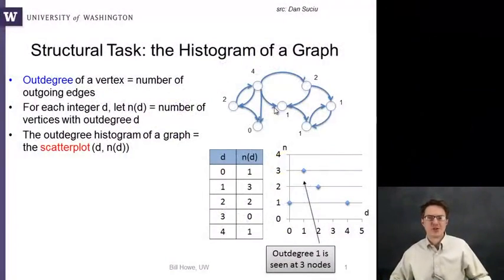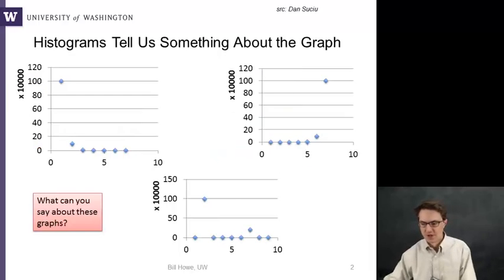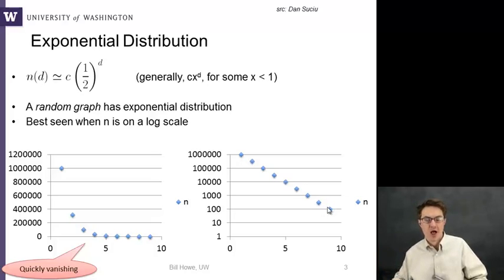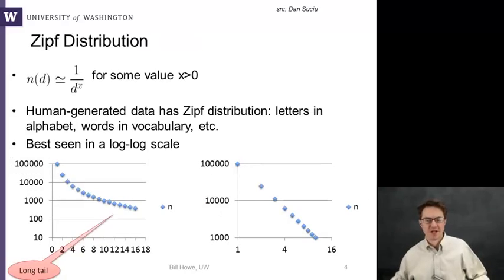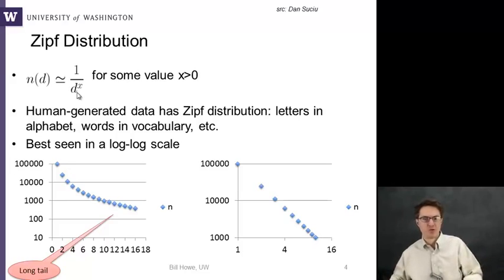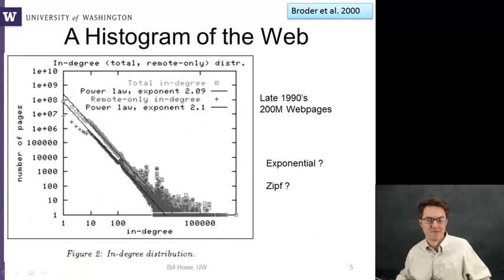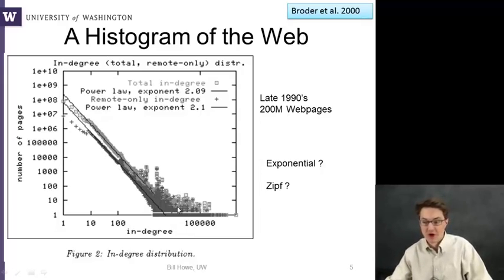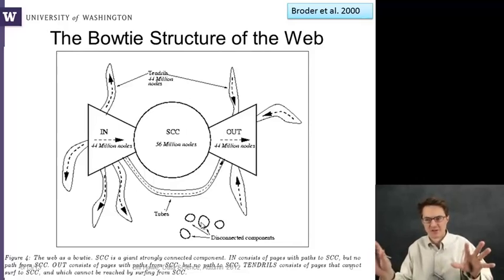9 2 02 Structure Degree Histograms 08 14